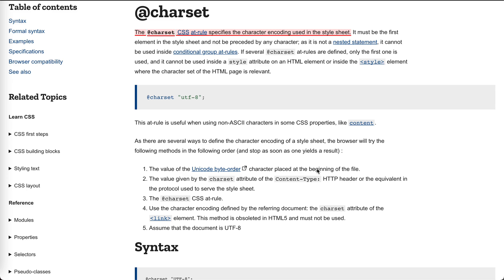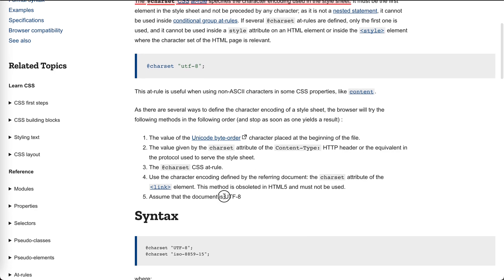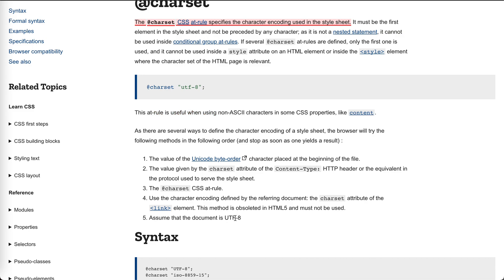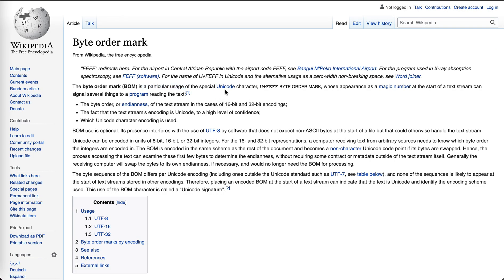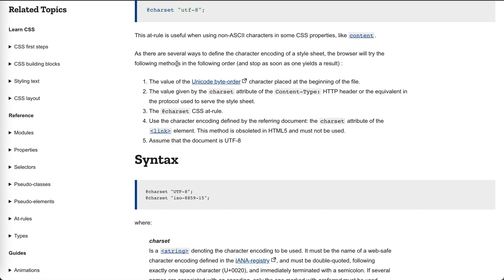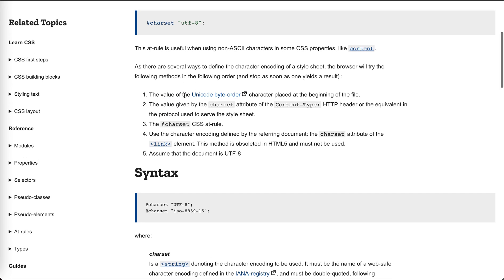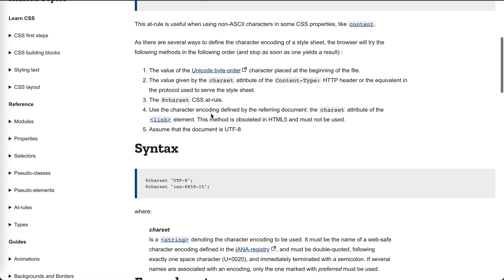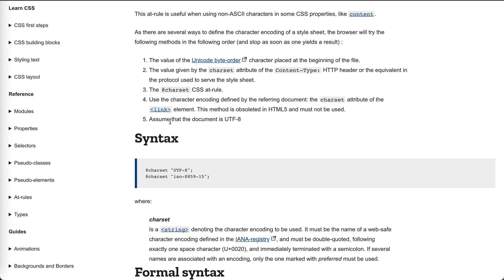CSS - @charset | JSer - CSS newbie